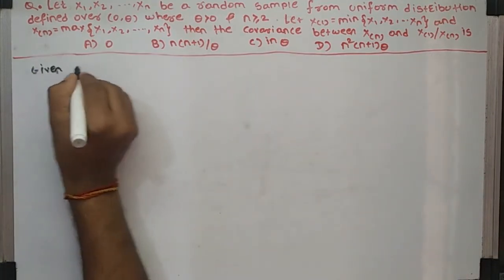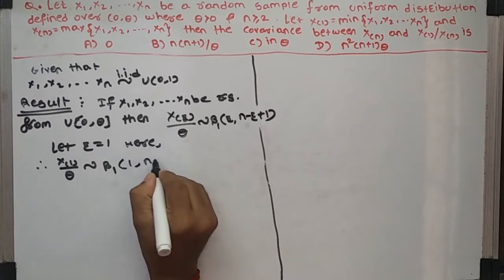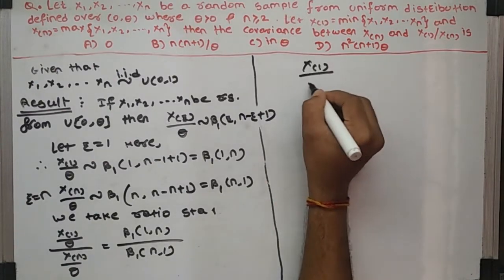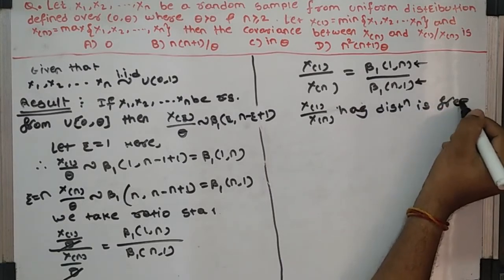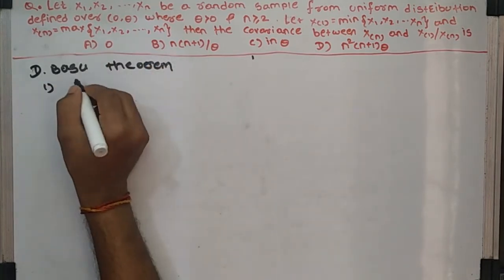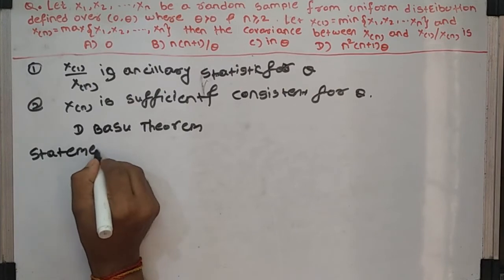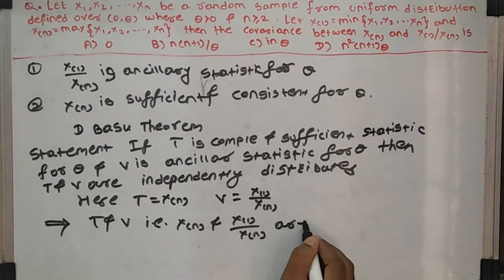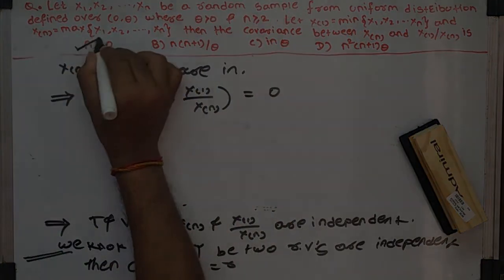GATE STATISTICS SOLUTION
GATE STATISTICS PREVIOUS QUESTIONS SOLUTION 2019 Q NO. 7